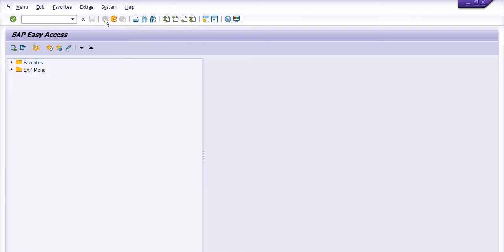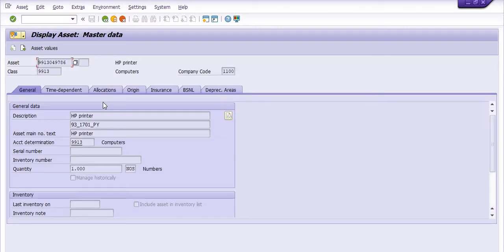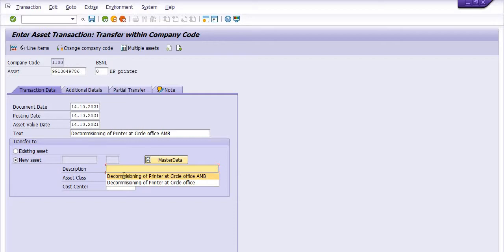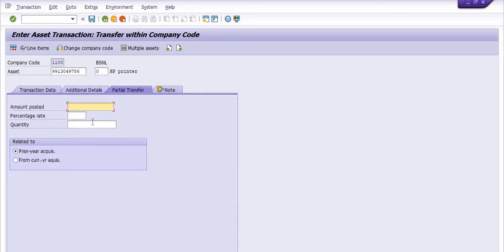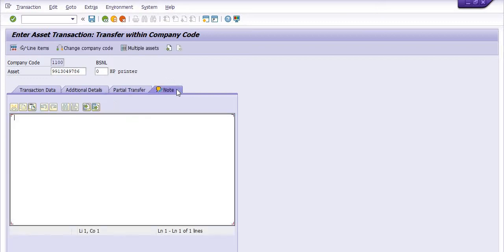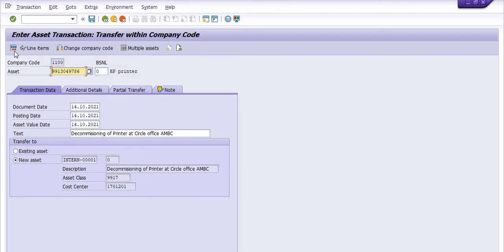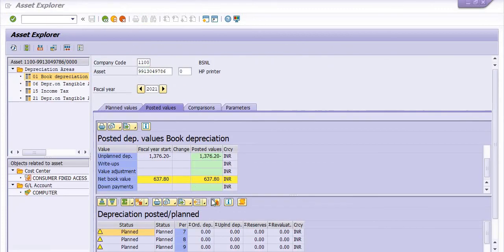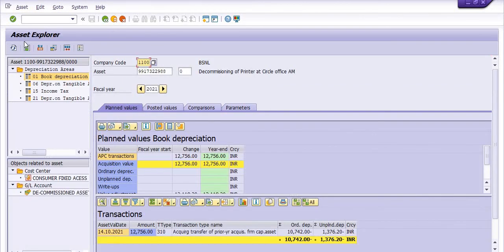How to Decommission any Asset in SAP FICO using T Code ABUMN